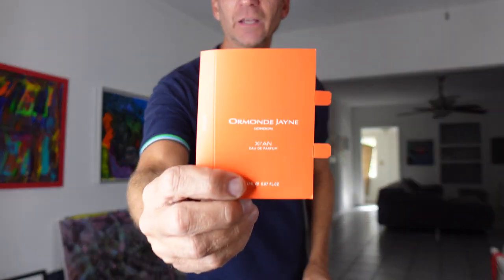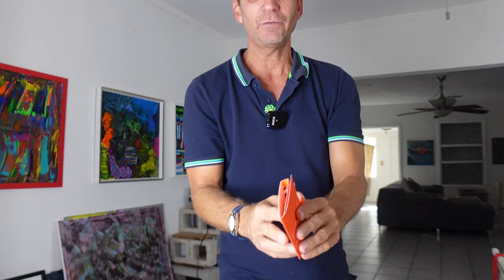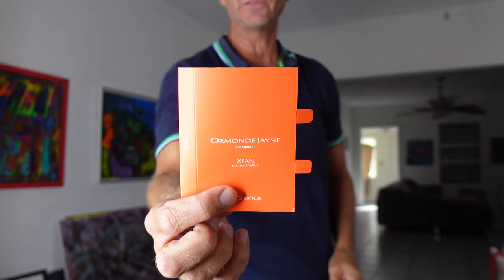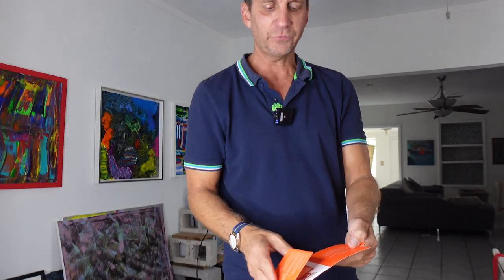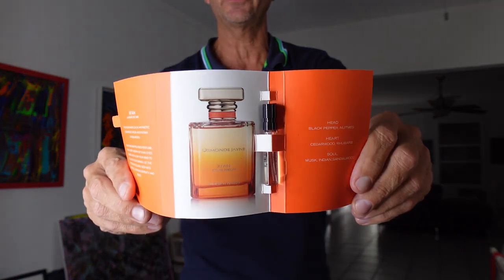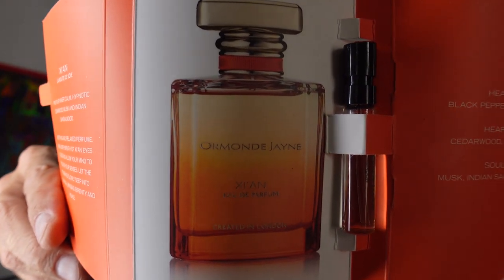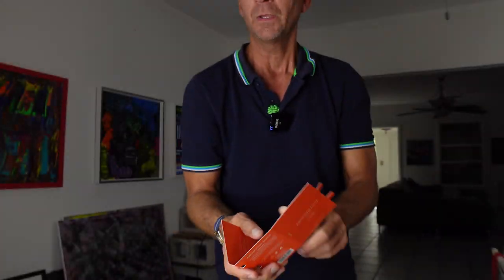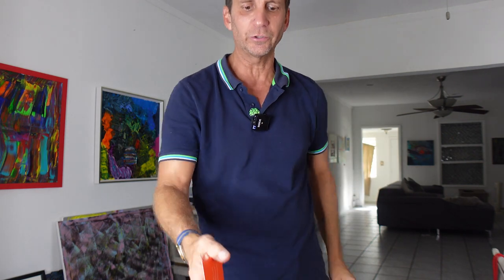XI'AN FROM ORMONDE JAYNE | NEW IN THE US | FIRST REVIEW OF THIS BEAST MODE BEAUTY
XI'AN FROM ORMONDE JAYNE | NEW IN THE US | FIRST REVIEW OF THIS BEAST MODE BEAUTY.  ONLY AVAILABE AT OSME PERFUMERY IN THE US.  I GOT A SAMPLE OF THIS EXCLUSIVE PERFUME AND GIVE YOU ONE OF THE FIRST REVIEWS